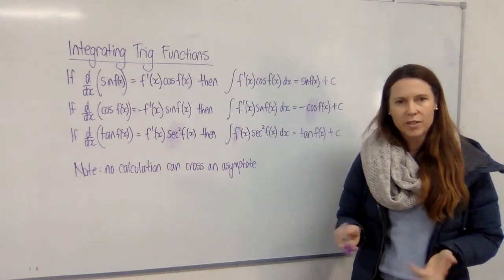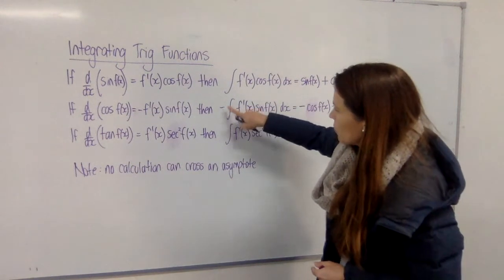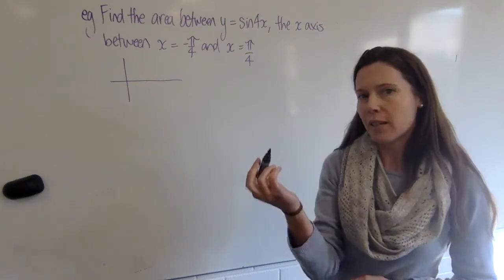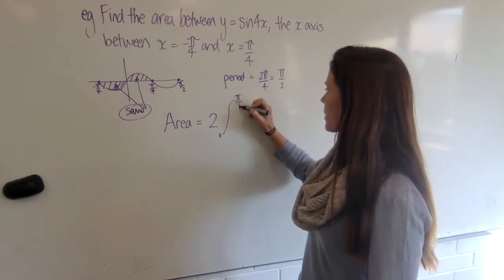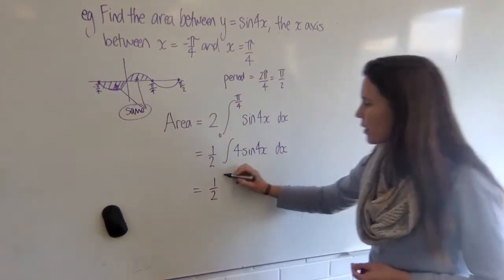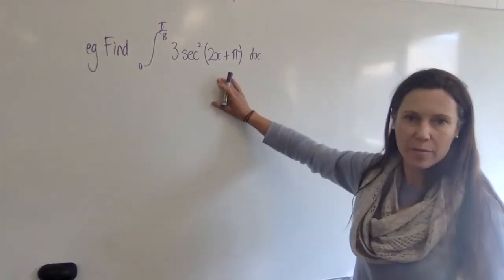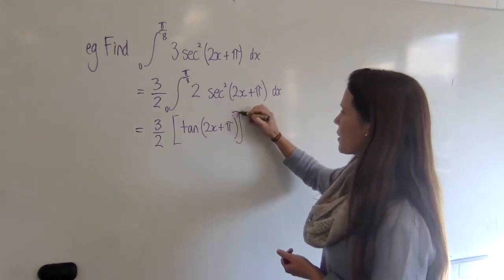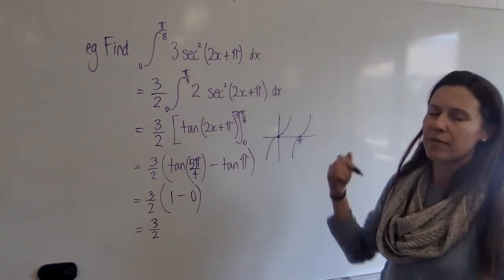Integrating Trig Functions